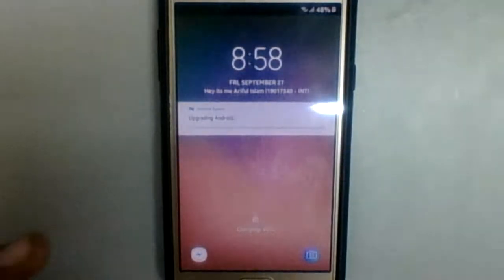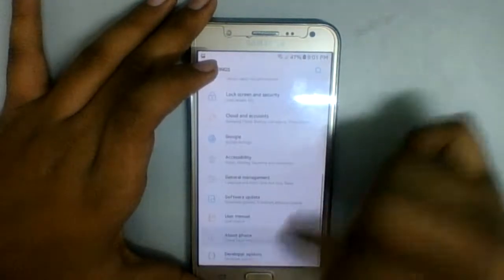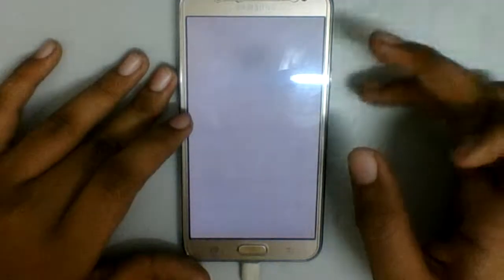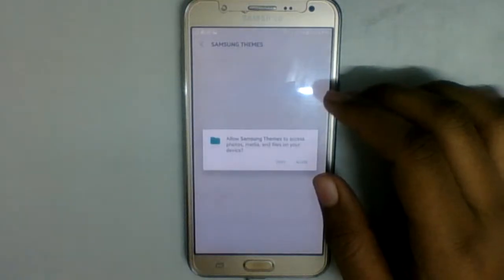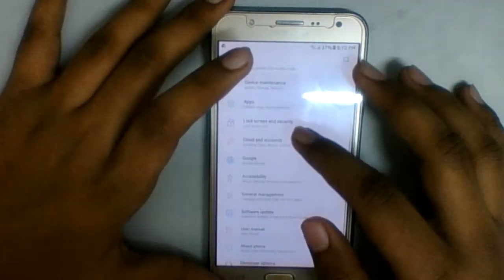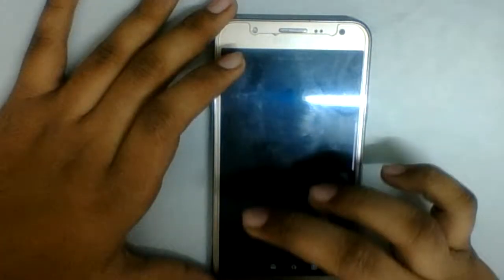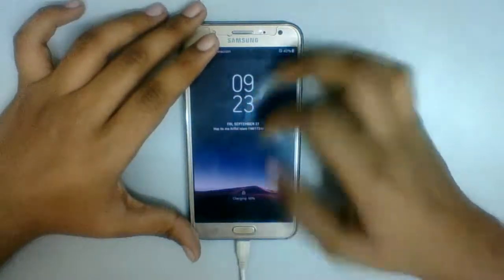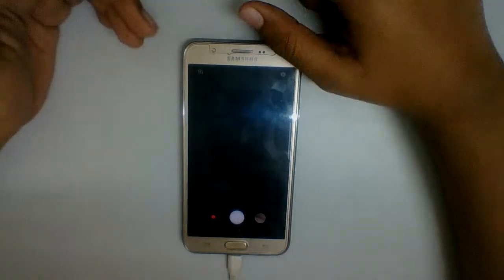Features and Showcase of Galaxy J7 Custom Rom NovaOS - Android 7.0 | Part 2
LIKE IF U LIKED IT DISLIKE IF U DISLIKED IT
LEMME KNOW WHY? DOWN IN THE COMMENTS BELOW